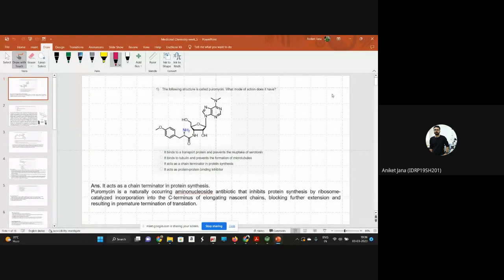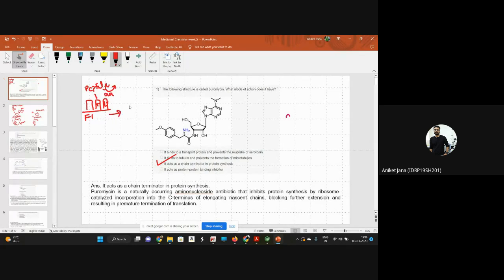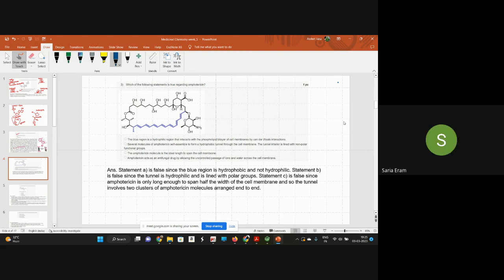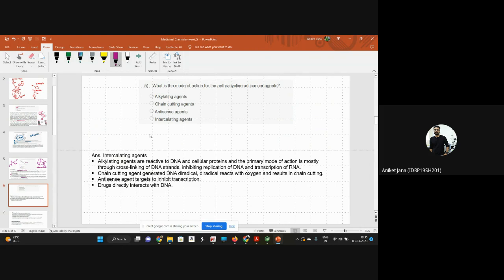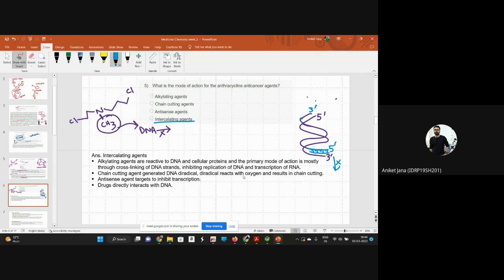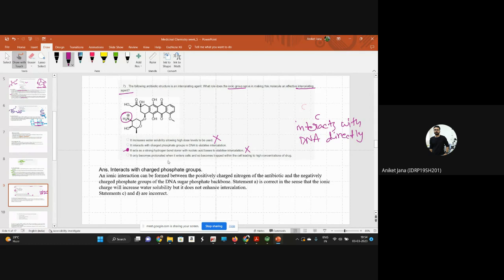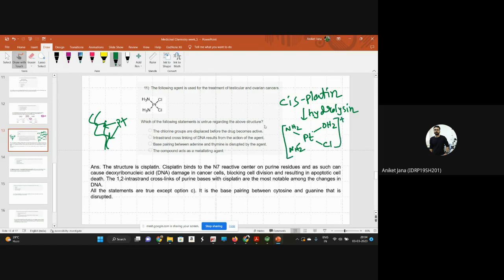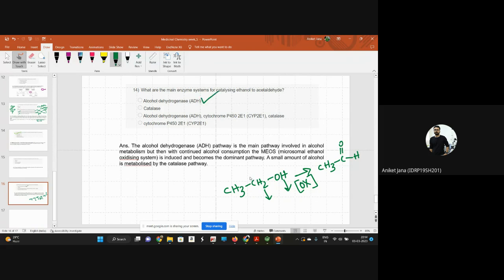Medicinal Chemistry Week 5 live session